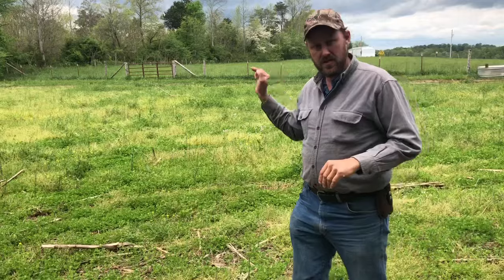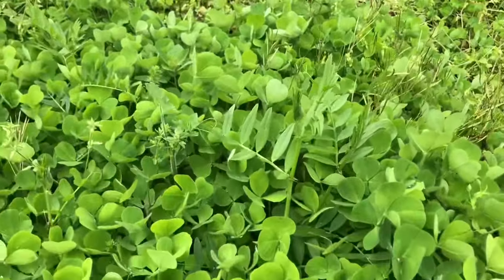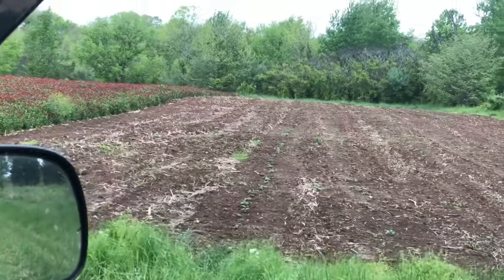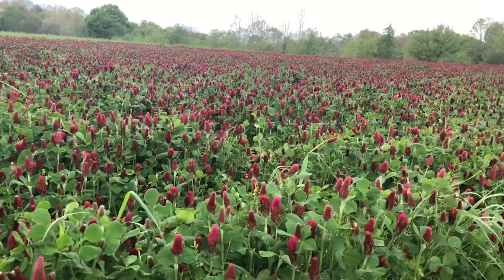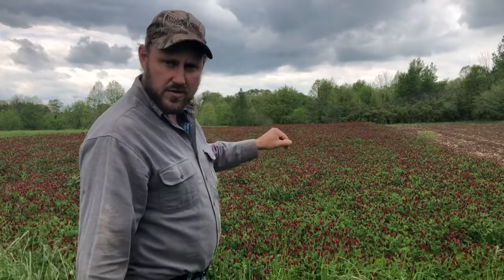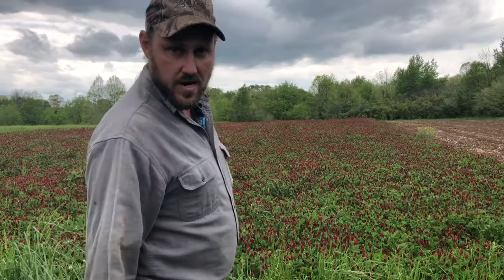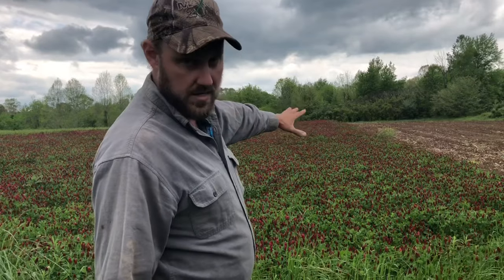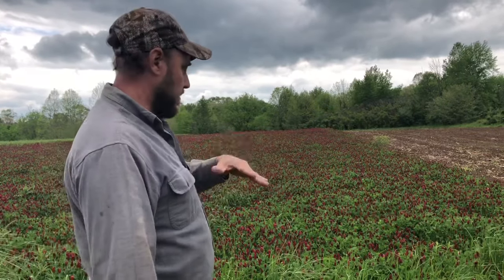Growing clover! Fall vs. spring planting? Side by side comparison!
Here is exactly what you will find to be the difference between planting your Clover in the fall or in the spring!

50 lbs crimson clover seed!

Solo, Inc. Solo 421 20-Pound Capacity Portable Chest-mount Spreader with Comfortable Cross-shoulder Strap

Here’s the Weston hand cranked meat tenderizer!

Here’s the Schrade Old Timer Sharpfinger skinning knife!